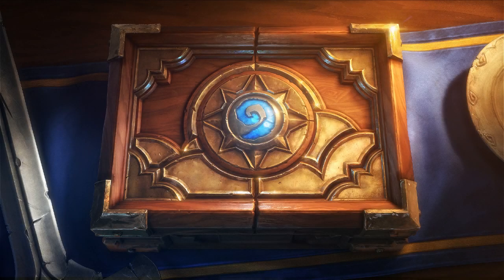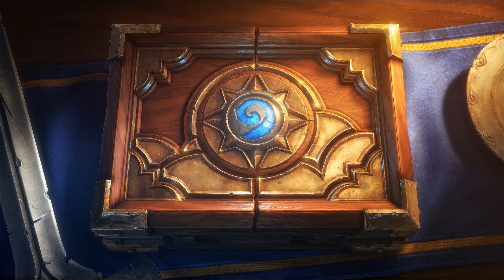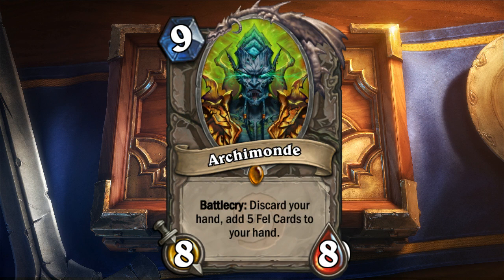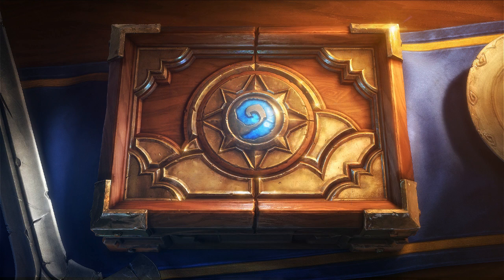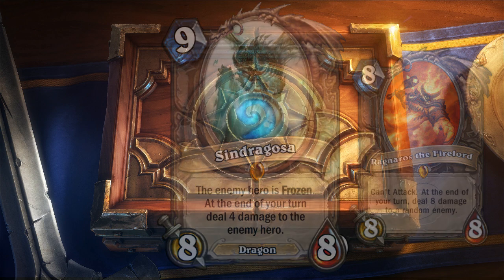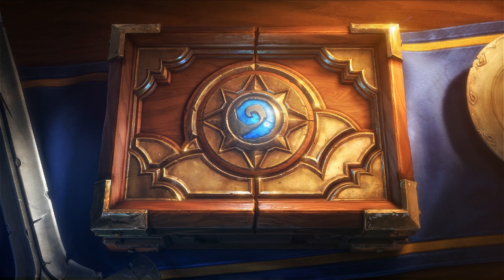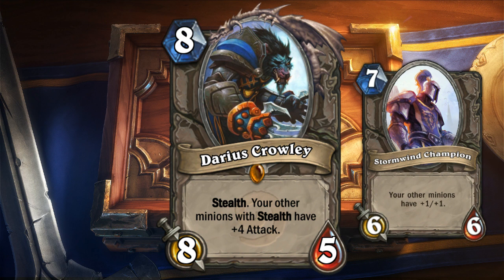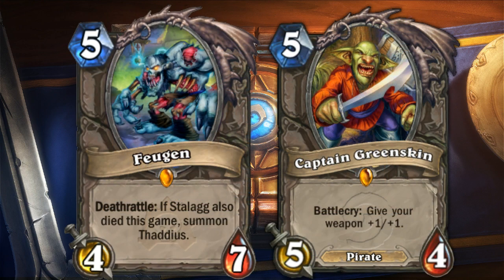New Legendaries - Hearthstone - Ep. 10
Deathwing is no match for these!

Thanks for all your support so far!